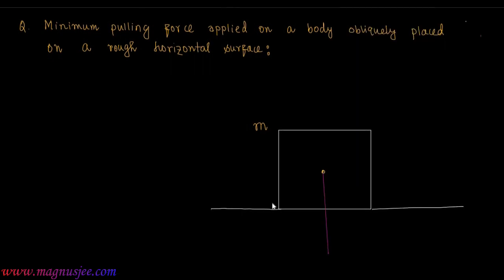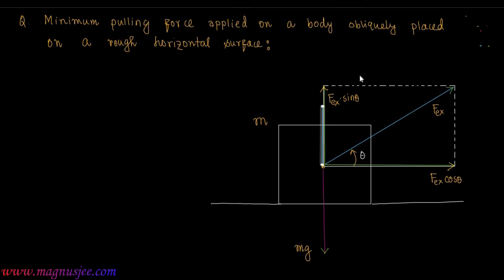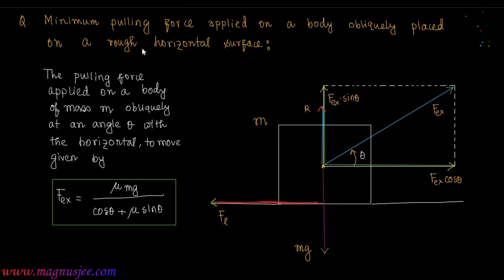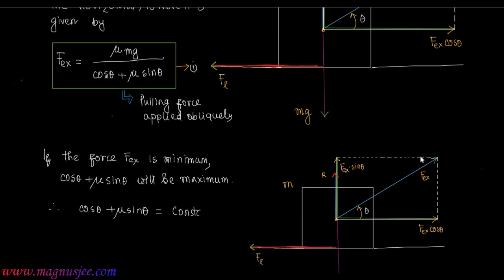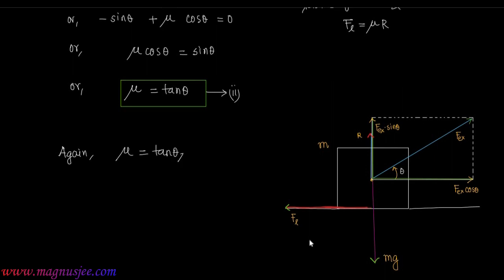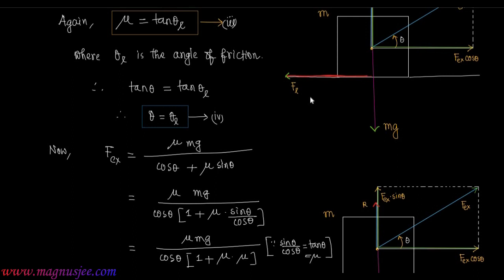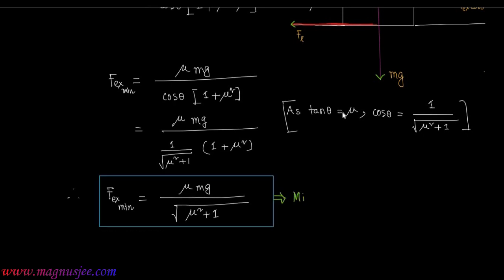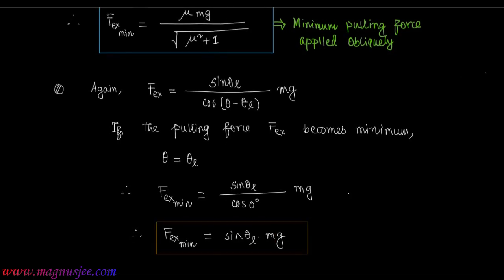Friction & Minimum Pulling Force applied obliquely to a body to move the body over a horizontal surf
⦿ Chapter : Friction  ⦿ What will be the expression of Minimum Pulling Force  applied obliquely to a body to move the body over a horizontal rough surface ?